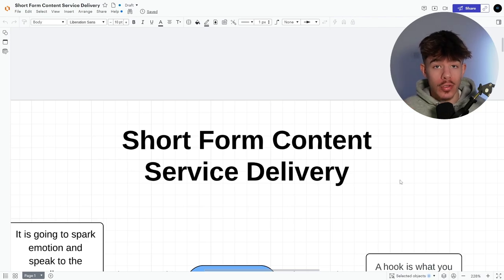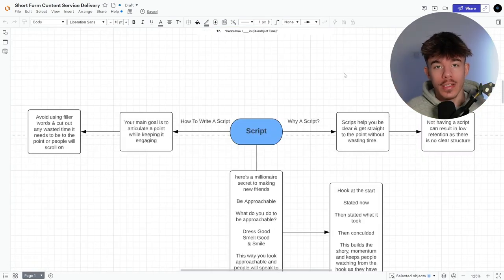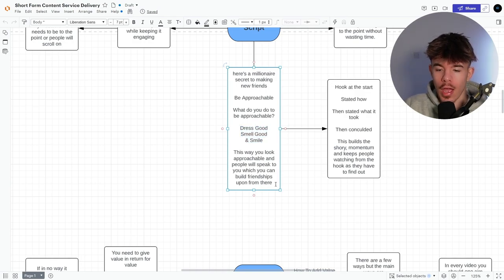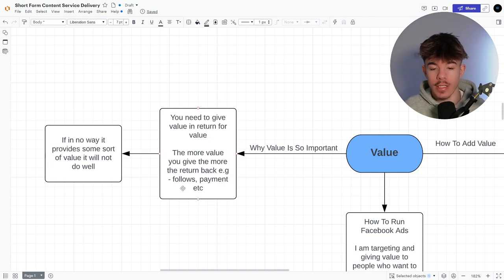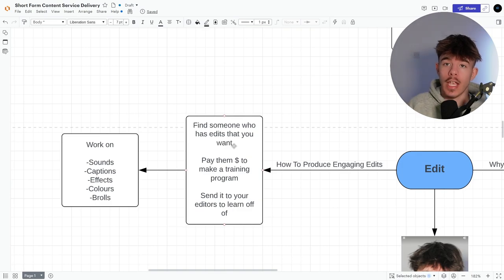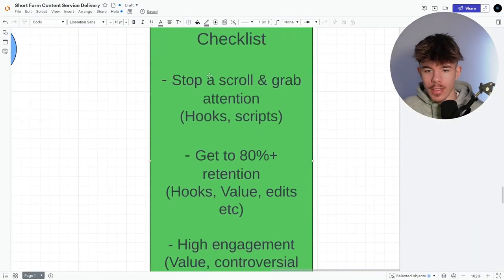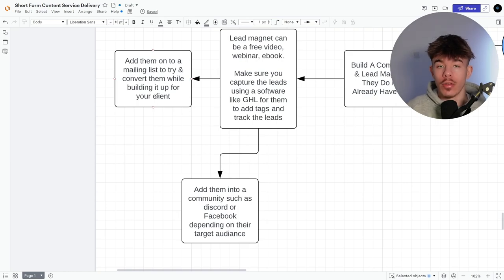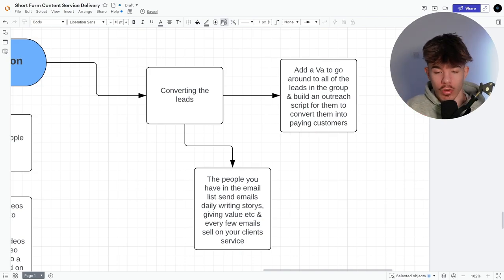How To Service Deliver For Your Short Form Content Agency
Service delivery is the most important part of your agency to keep your clients on & get referrals.  Without our A* service delivery we would not of been able to scale as far as we have done so far. If you have any questions about the service delivery let me know below.

Beyond these videos, I help Agencies & Coaches book 2-5 Qualified Sales Calls A Day & Guarantee an extra 10 High Ticket Clients, check it out

Join my Free Group & I'll show you how to fill your calendar